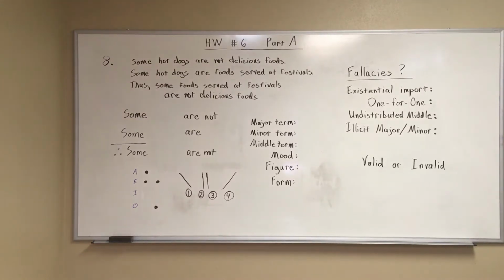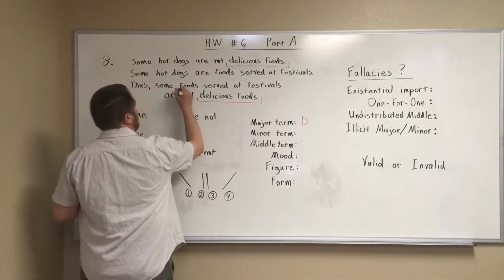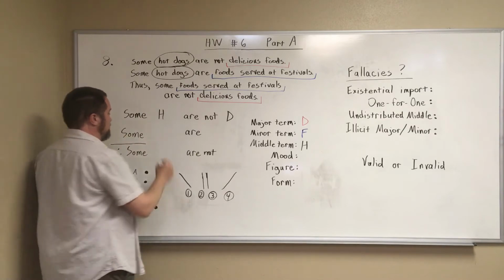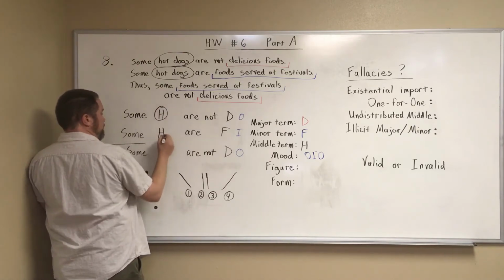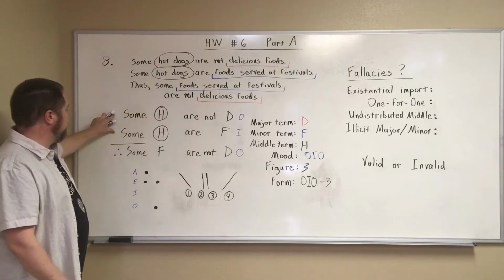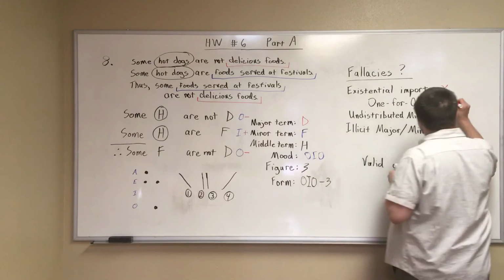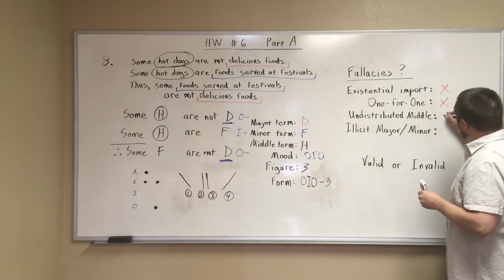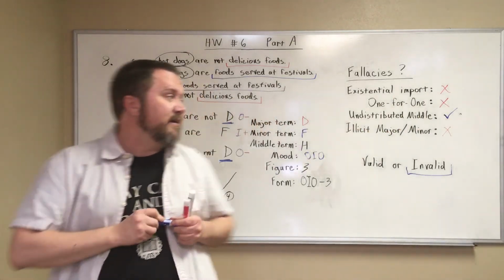Categorical Logic Review - Venn Diagrams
PHIL 110 HW6 #8